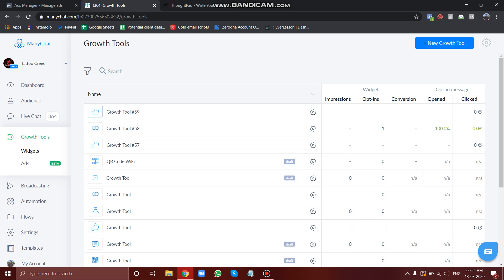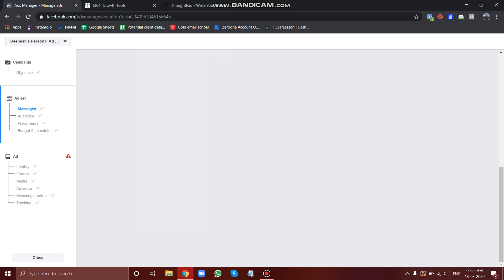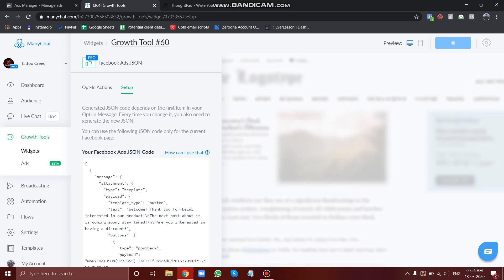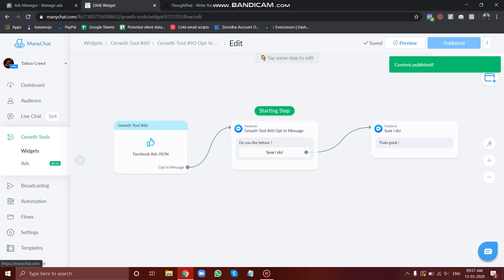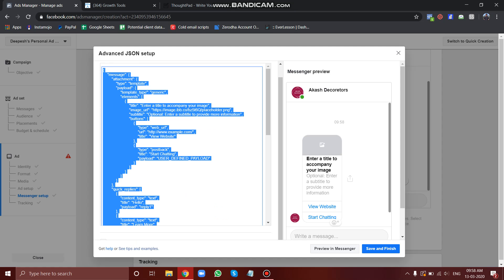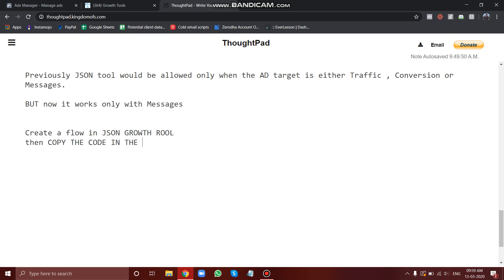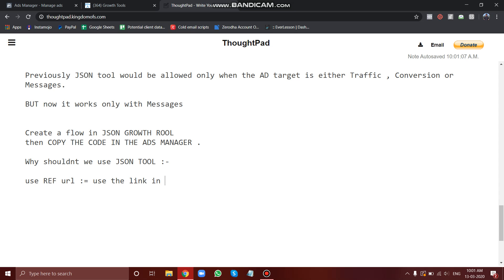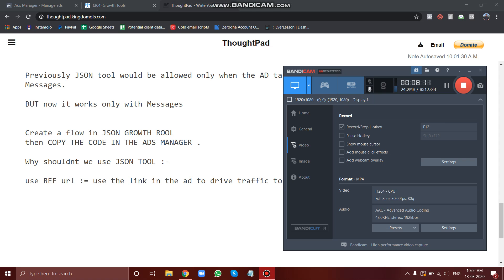Manychat and Facebook ADS integration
This is the Indepth manychat course created by Deepesh mhatre.